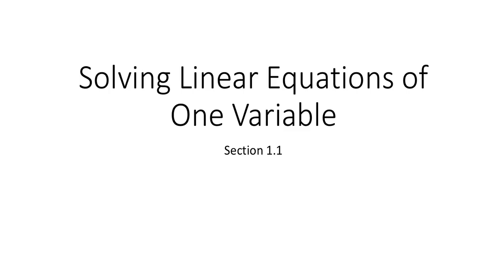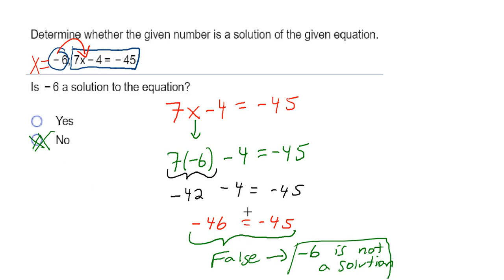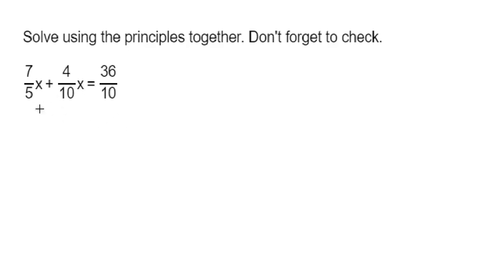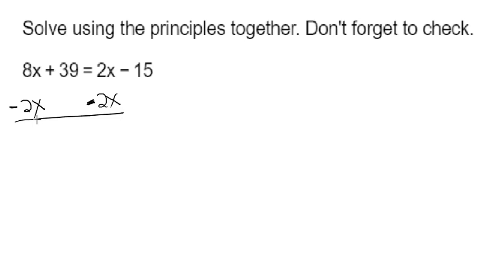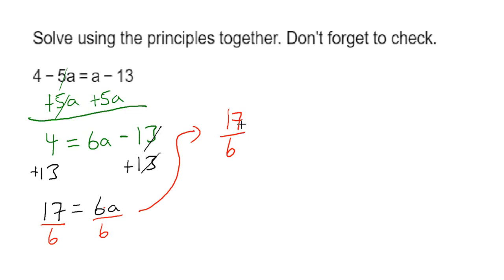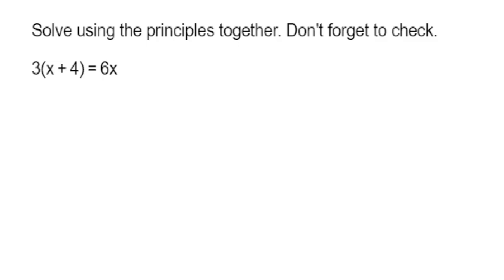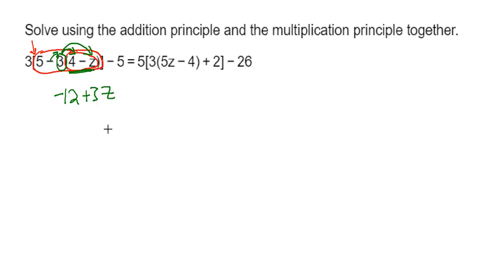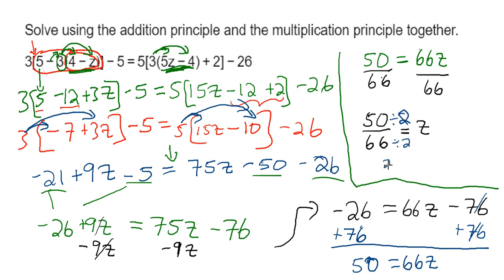Section 1.1 Intermediate Algebra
Lecture: Linear Equations in One Variable